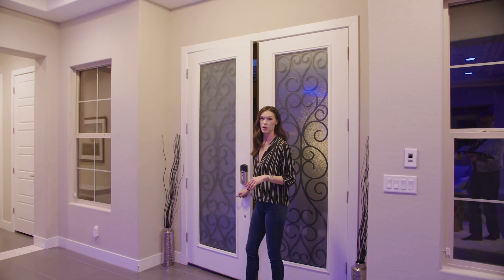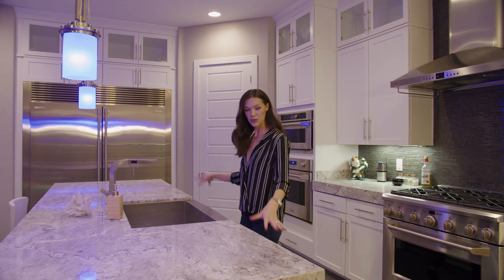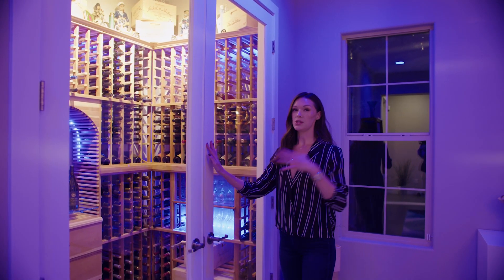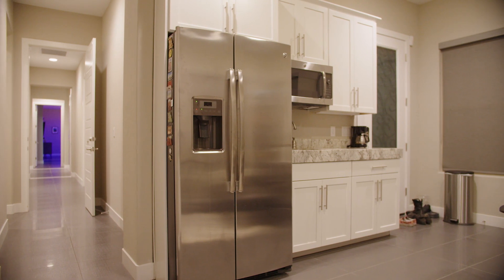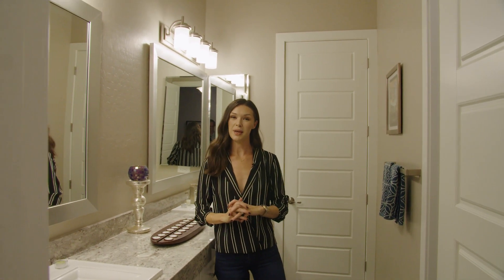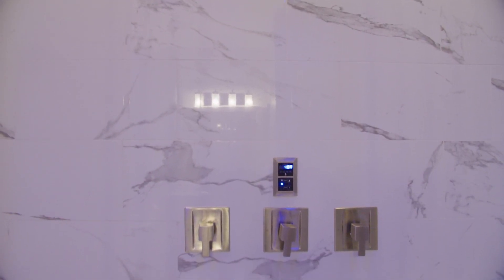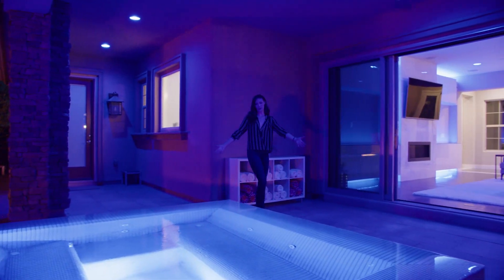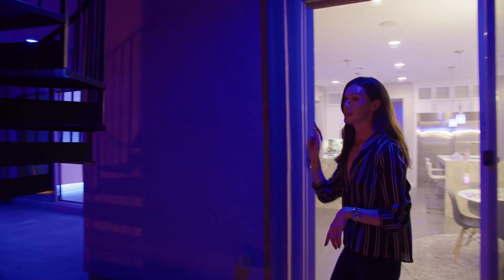Touring A $2,350,000 Exceptional Luxury Home In Southern Highlands With An Amazing Pool And Spa.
In this episode, we are at 96 Olympia Chase Drive touring another luxury home.

Specs: 4 Bedrooms, 3 Bathrooms
4,119 Square Feet
Listing Agent: John Gafford (B.1000960.llc)

Exceptional home in Southern Highlands. This fully furnished barely lived home features three bedrooms with private bathrooms. Next generational suite with separate bedroom, bathroom, living space, kitchenette, 1 car garage and a separate private entrance. Gourmet kitchen with quartz countertops, stainless steel appliances including double ovens, 72" refrigerator, ice maker and wine fridge. Formal dining room includes a custom temperature-controlled wine room. The primary bathroom shower has been upgraded with thermasol steam system Hue lighting and surround sound throughout the home. Exquisite low maintenance backyard with a Pentair controlled private pool and spa. Multiple patio areas and outdoor kitchen. The sky deck boasts beautiful mountain and city views.

Camera: Stuart Sammels
Editor: Stuart Sammels